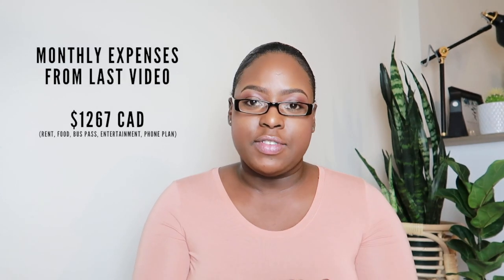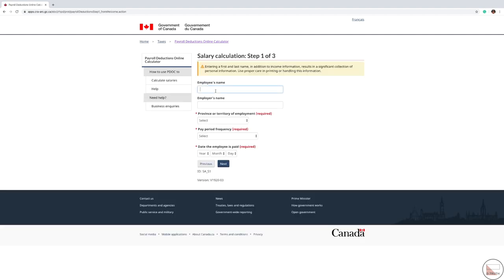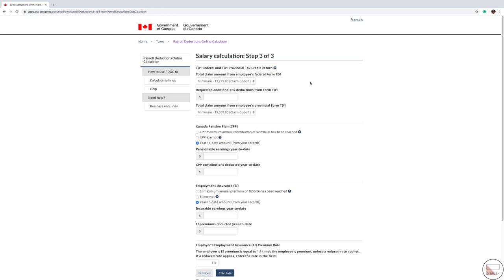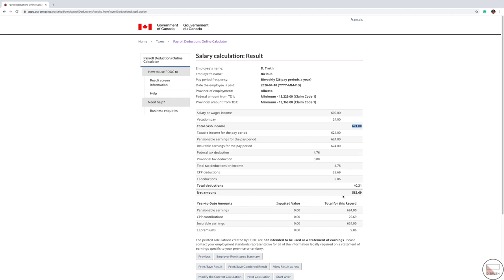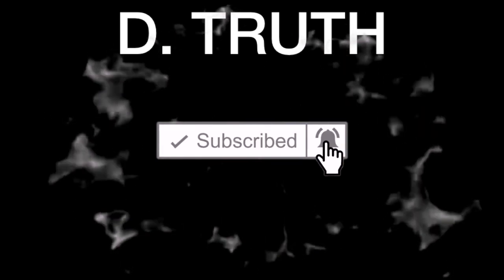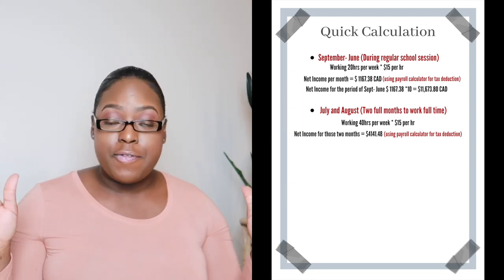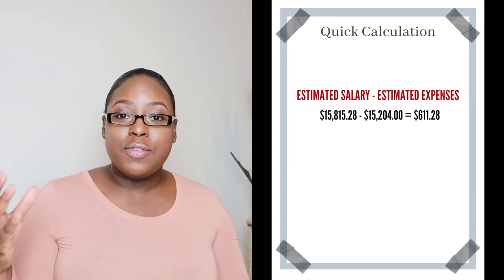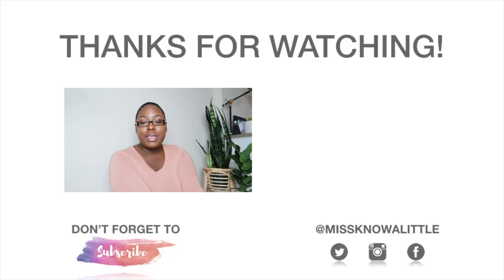WORKING PART-TIME TO PAY YOUR TUITION | CAN YOU DO IT? | INTERNATIONAL STUDENTS IN CANADA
Can I pay off my tuition working part-time as an international student? How many hours can you actually work? How much money can you make as a foreign student in Canada? Everything you need to know all wrapped up in one video. From estimating your income to calculating your taxes. In this video, I share a step-by-step process of calculating your taxes and I help you break down every single intricate detail. I hope this helps you in making your decisions and making your plans even more clear.

If you have any suggestions on other topics you’d like me to post, please leave it in the comment section below.